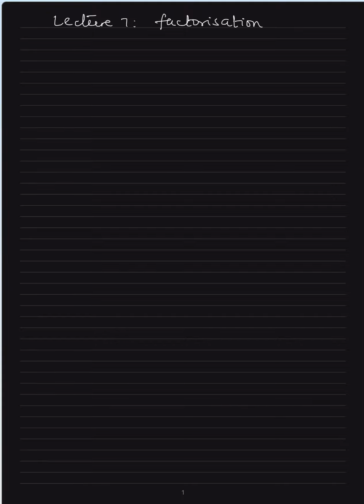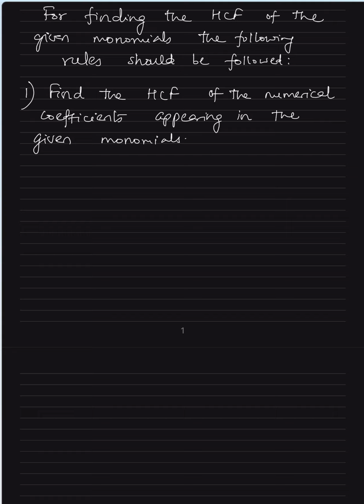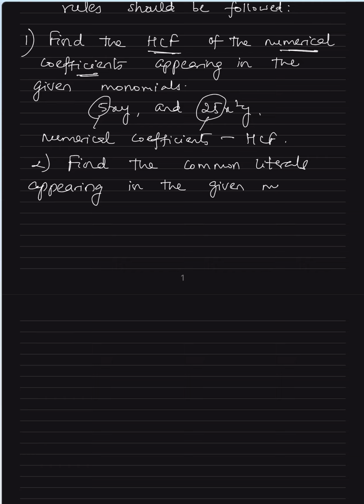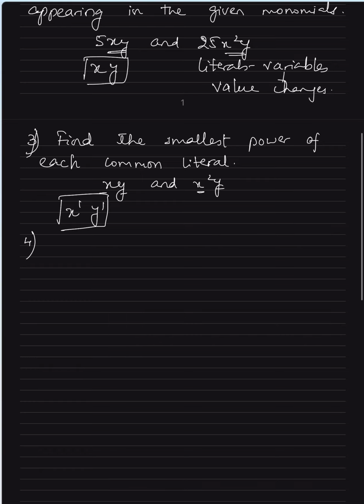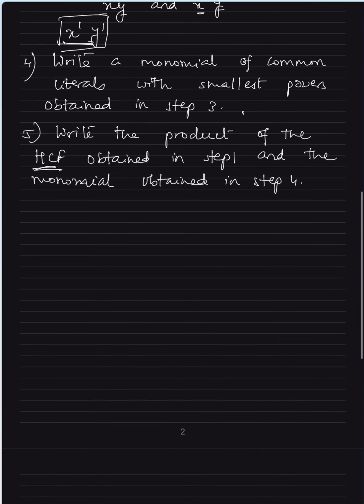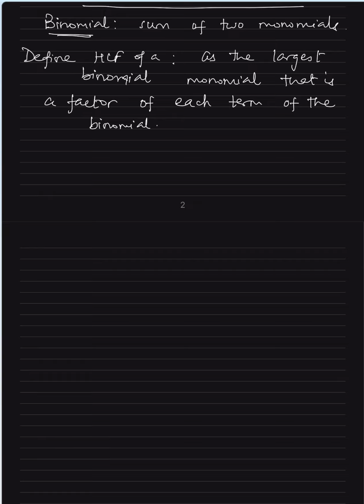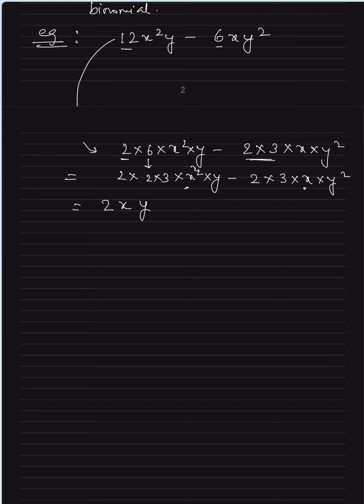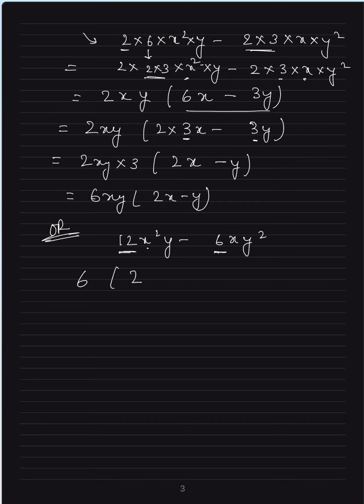Class 7&8 lecture 7 factorisation (useful for all boards)